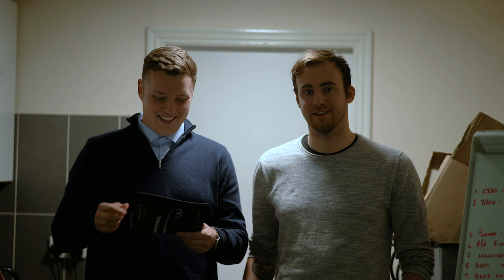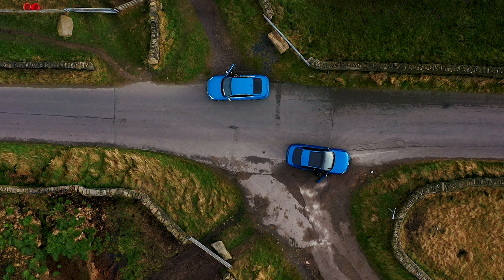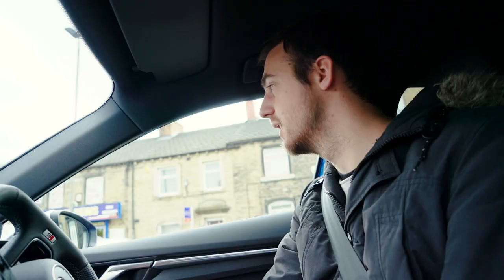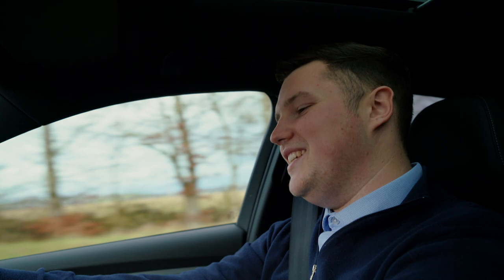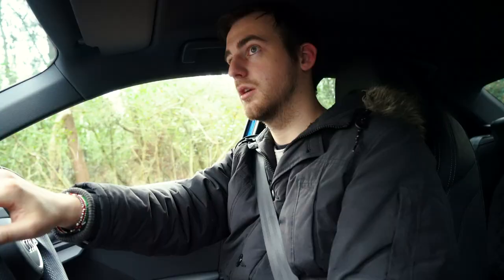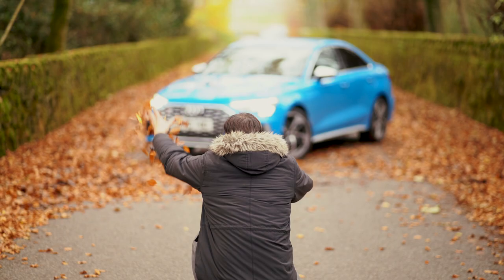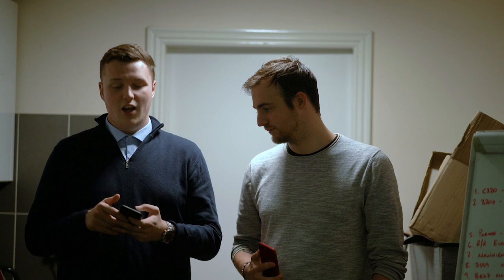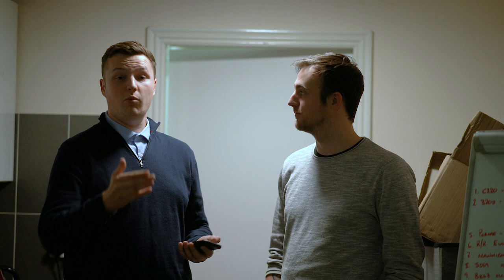PHOTO CHALLENGE EPISODE 1 | Chris vs George | ENKAE PRESTIGE MOTORS